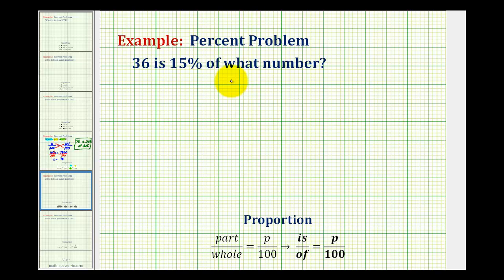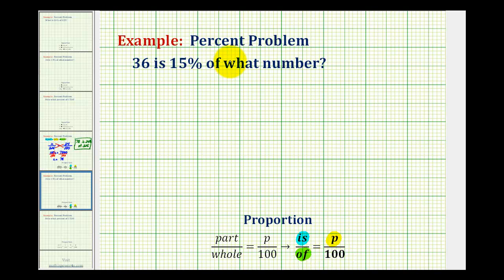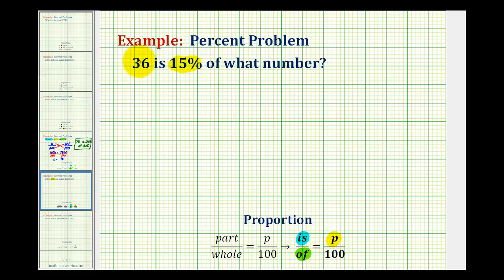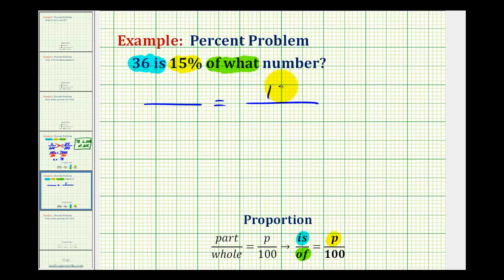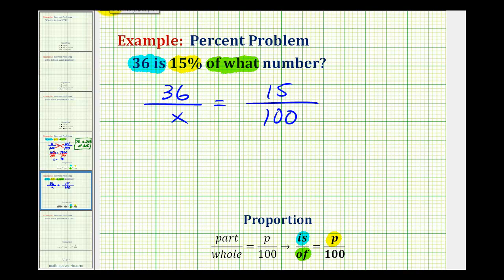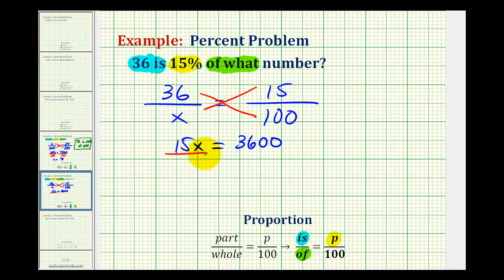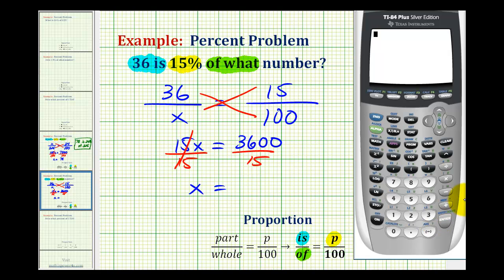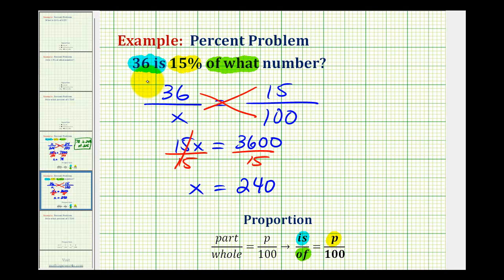Example 2: Solve a Percent Problem Using a Percent Proportion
This video solves:  36 is 15 % of what number?